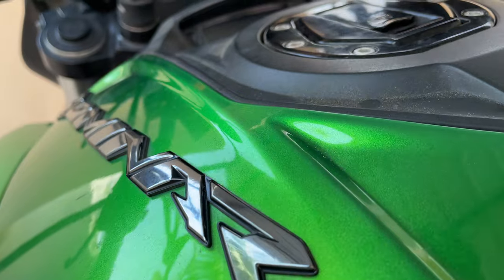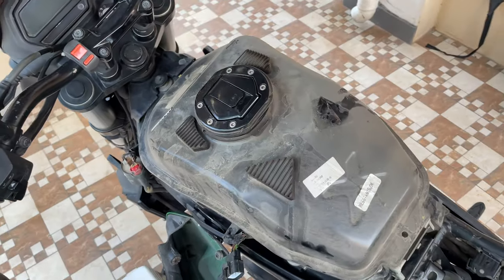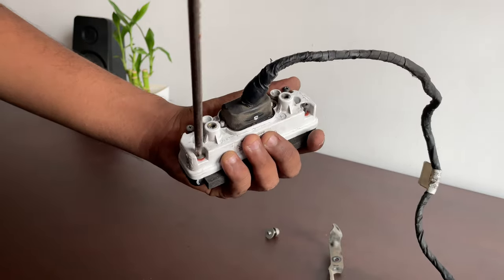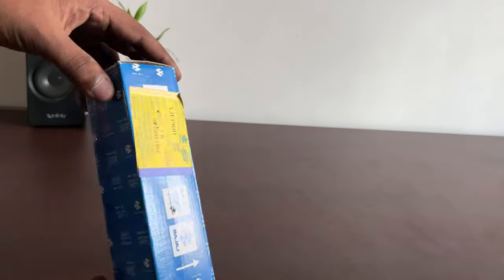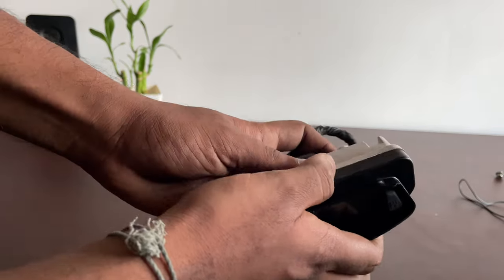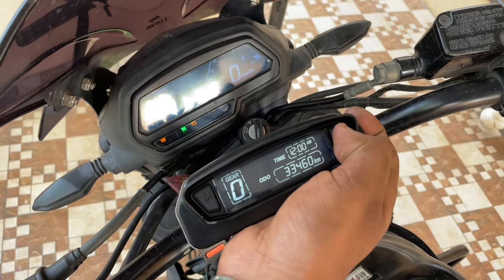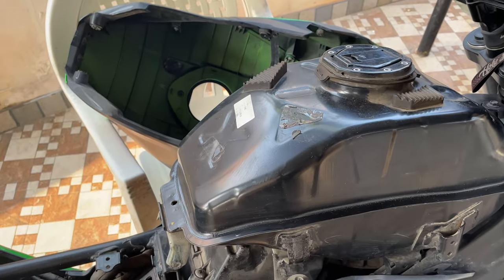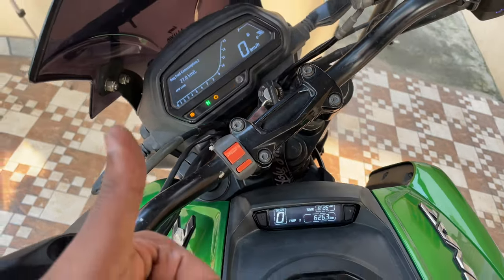Display button change in Dominar | DIY - DomIY | Dominar Series | The Muddy Mopeds Crew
In this video, we will change the secondary display cover(only the cover with buttons, not the display) of Dominar 400. If your dominar has bad display buttons, watch this video fully and try to replace the buttons by yourself DIY.

And importanty... SUBSCRIBEEEEEEEEEEEEEEEEEEEEEEEEEEEEEE